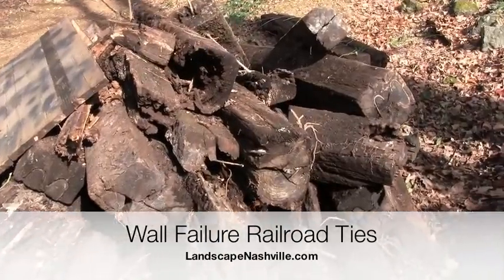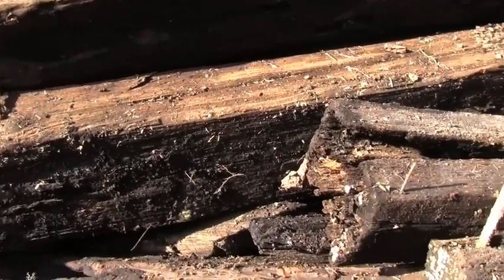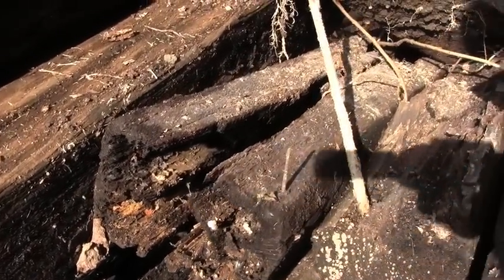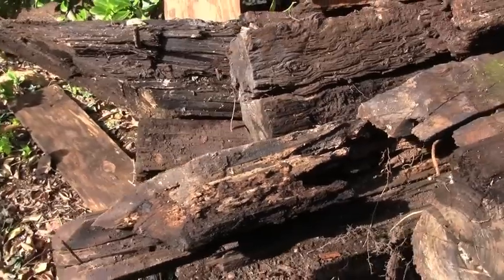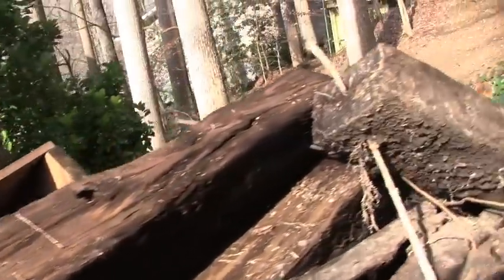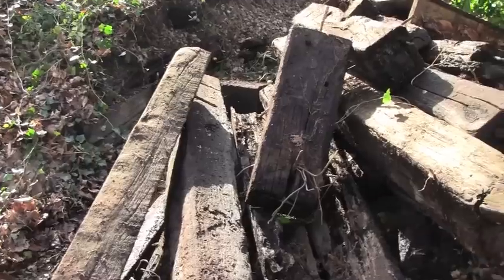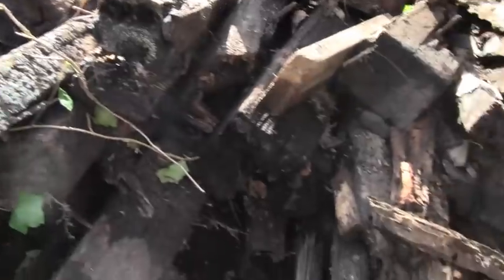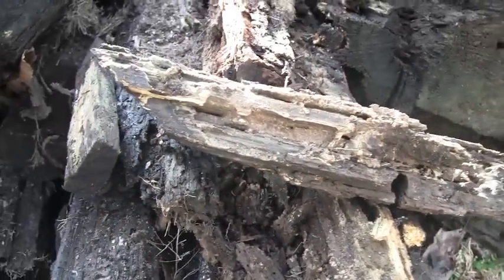Rotten and Insect Eaten Rail Road Ties Temporary Bad Wall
Twitter account This video is about how rail road ties will age so to have a permanent wall you must install stone or concrete. The video shows several rail road ties stacked weathered, and insect eaten.
Dalton Quigley of Quigleys Landscaping of Nashville Tn
We want our customers to get to know us. Visit our pages to learn great facts about projects, testimonials, and advice. See you soon.

Dalton Quigley - A little about me and my online efforts.
Please visit our Fan page and Like us.
Quigleys Landscaping
LandscapeNashville.com